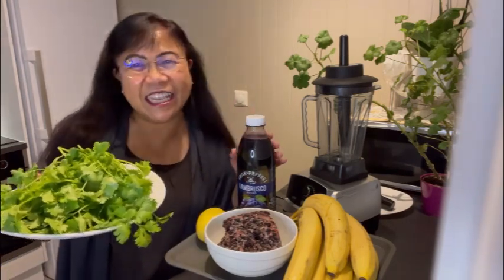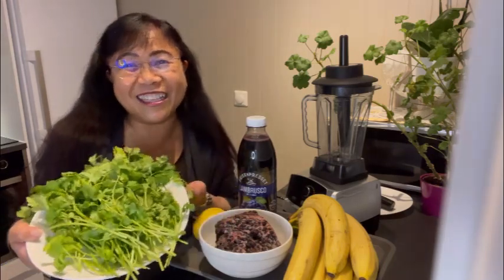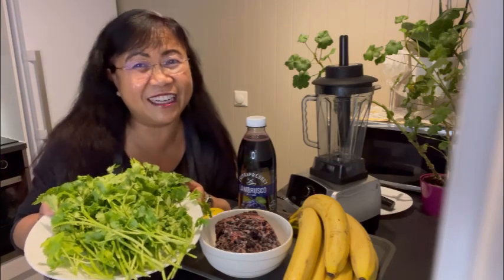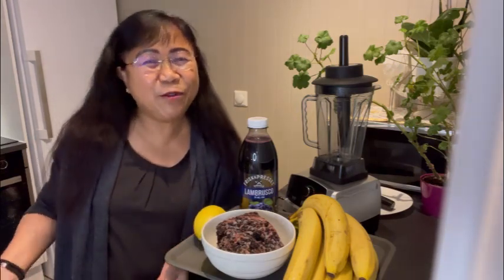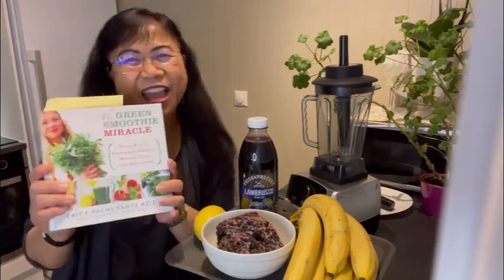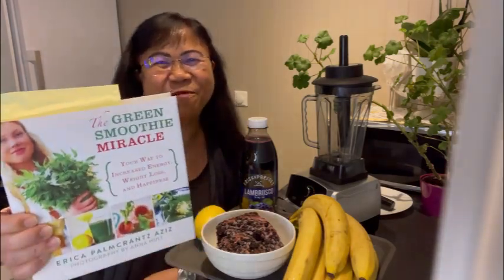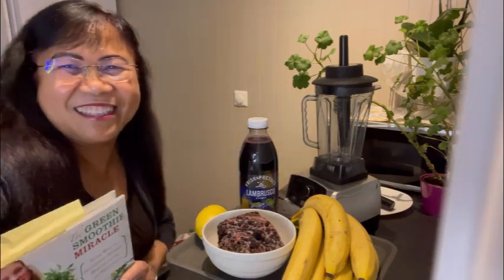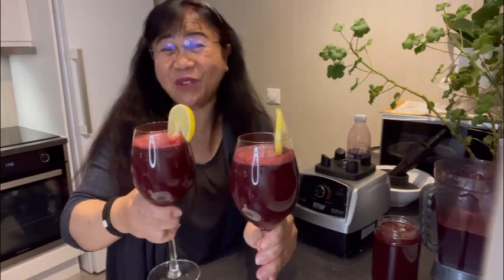How to make my own version of blueberry, celantro smoothie twisted with the bananas and lemon?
Sharing with you my own style of making the blueberry and  celantro smoothie twisted with the sweetness of the banana, lemon, and  the pure grapes juice!